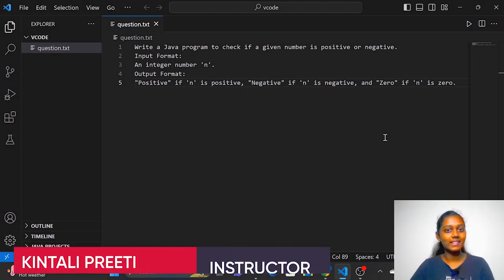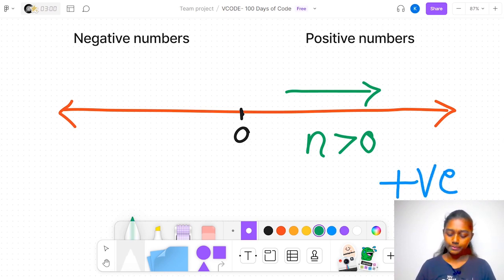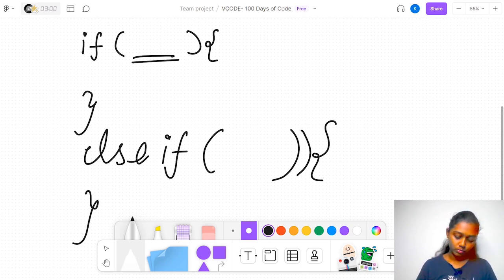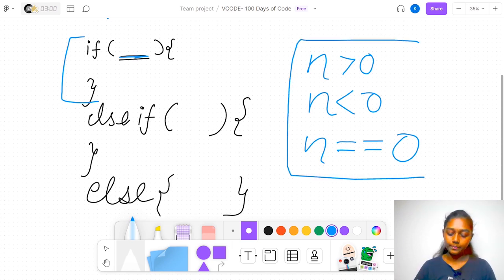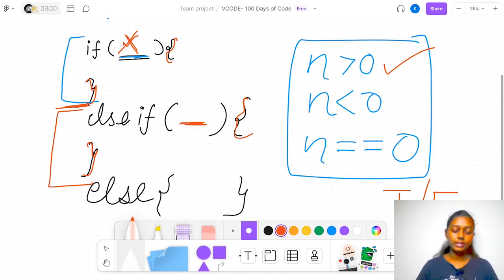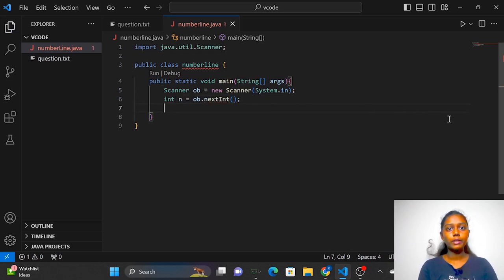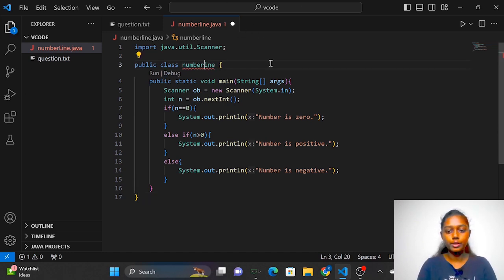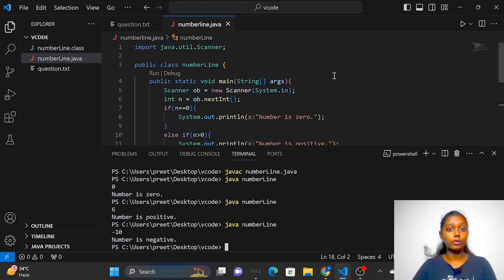HackerRank | Day-6 Question-1 | 100 Days Of Coding In Java | V-CODE | CSI | VIT-AP